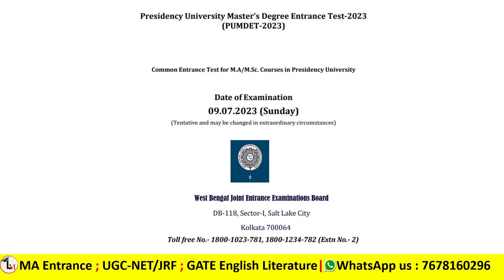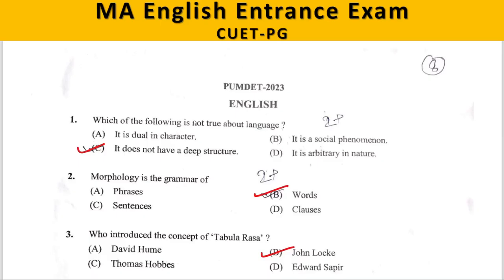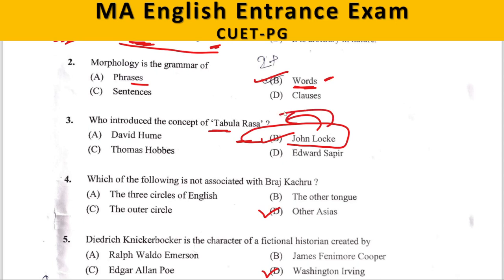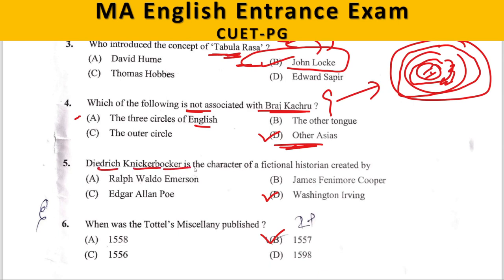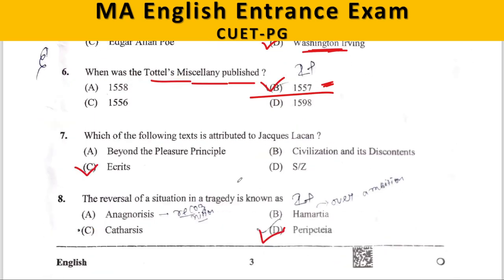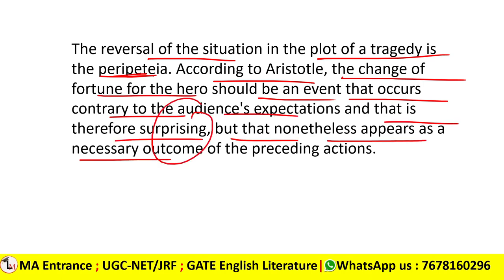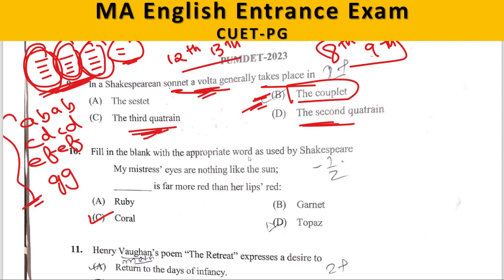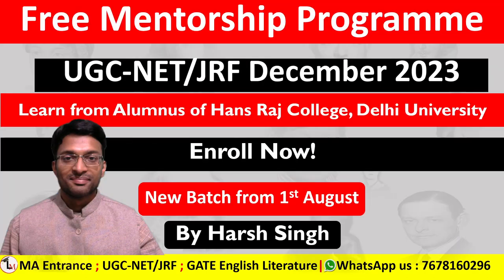PUMDET-2023 Check Answers! | West Bengal Joint Entrance Examinations Board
Free Mentorship Programme | CUET-PG English 2024 | Fresh Batches also available from 15st August | Learn from Alumnus of Hans Raj College, Delhi University

        *IMPORTANT MESSAGE FROM HARSH SINGH SIR *

1) Don’t join any coaching WITHOUT CHECKING TRIAL CLASSES and see if they are really helpful.

2) Ask a teacher which College, which University they have Graduated from and done Masters etc. from?

3) Take uploaded interviews with candidates with a pinch to salt. Most so-called big brand coaching centers spend lakhs in publishing false & paid success stories and conducting paid interviews. Remember the thing you should look for in an interview is how a candidate prepared and NOT singing praises of the coaching & how wonderful the teacher was.

4) How good or wonderful a teacher is should be determined after attending several trial classes & going through trial material.

5) BEWARE of so-called ex-assistant professors of Delhi University. Such teachers were mere Guest Teachers. At Delhi University Guest teachers are hired and fired every few months.

6) Guest teachers do NOT have the status of Permanent Lecturers* Ask such so-called ex-assistant professors why their University terminated their contract and did not make them permanent.

7) Often contract termination is the result of Poor Academic record, Poor teaching capability and failure to improve one’s teaching methodology.

8) Most of these Guest lectures claim that they have cleared UGC-NET 20 times or 50 times. But most of the times these so-called ex-assistant professors have cleared NET with 45% marks.

9) Ask them if they were so-brilliant why their contract was not renewed at Delhi University or any University they claim to have worked at?

10) Remember the BEST WAY to check is by attending several trial classes & going through trial material.

Are you preparing for UGC-NET English / CUET- PG English 2024 / MA English Entrance ? Then learn from the Alumnus of Hans Raj College, Delhi University

Join India's best Online Coaching for NTA UGC NET/JRF English Literature